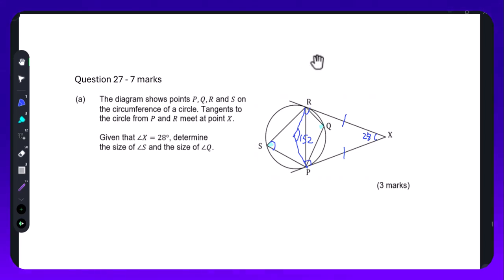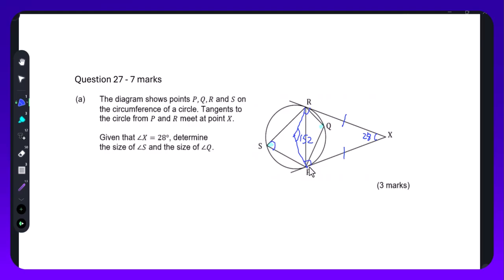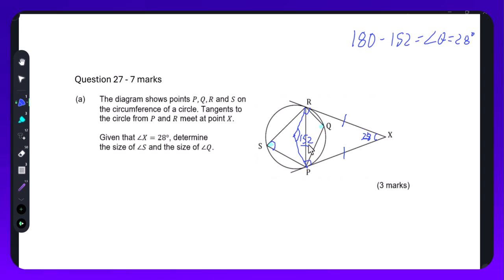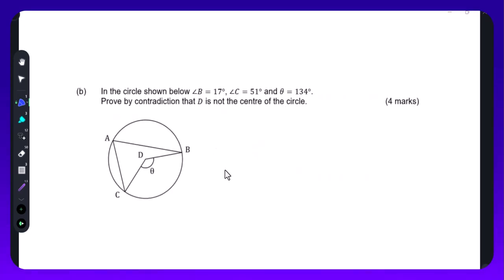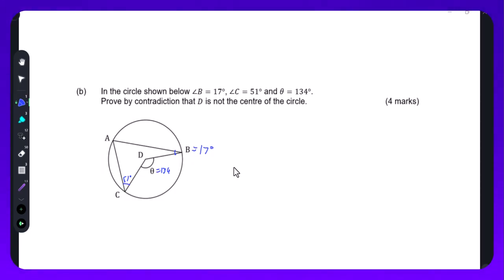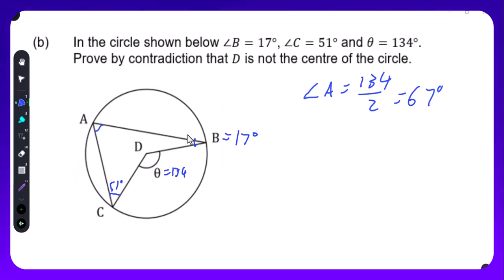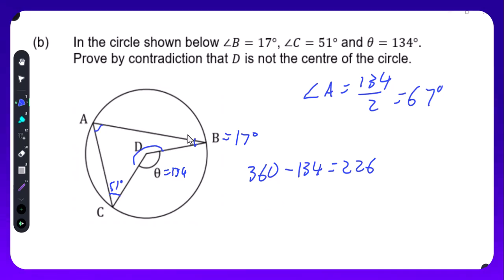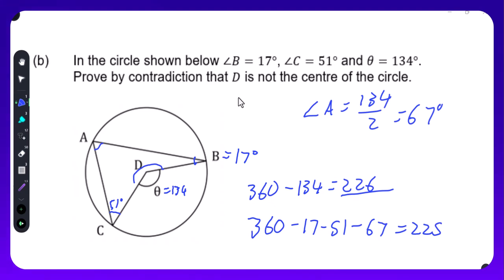Question 27 Circle Geometry